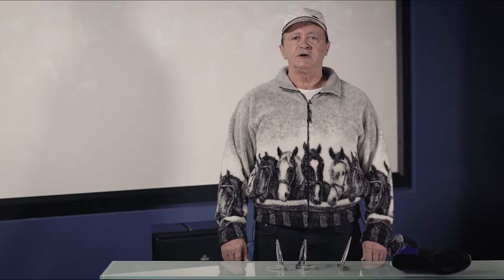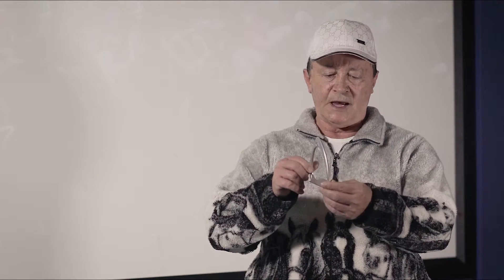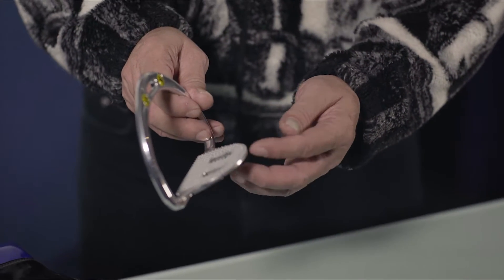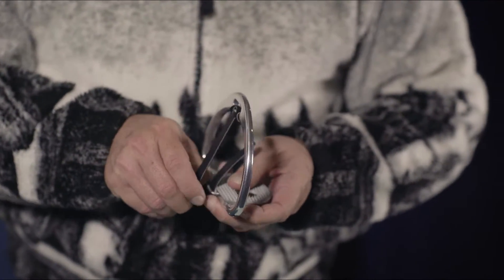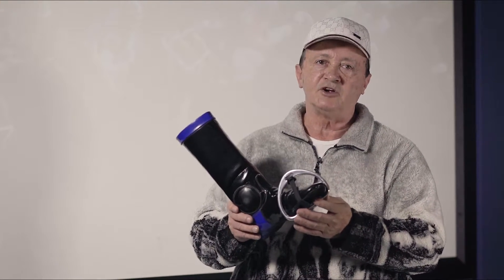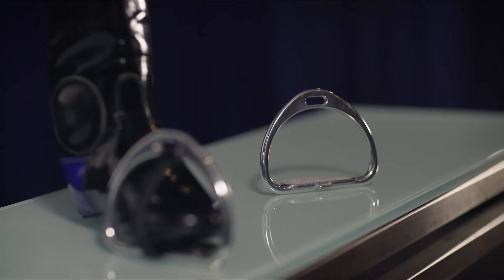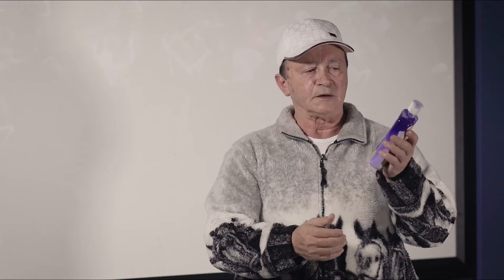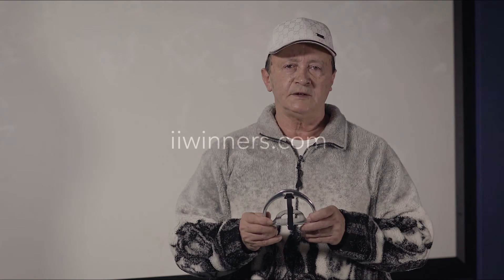STS race irons revolutionary design used by Champion Joao Moreira